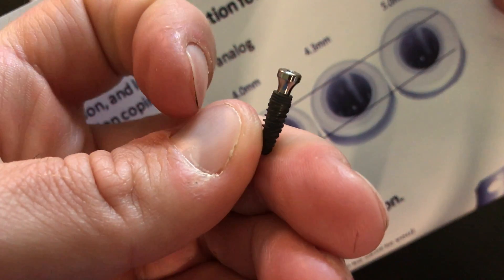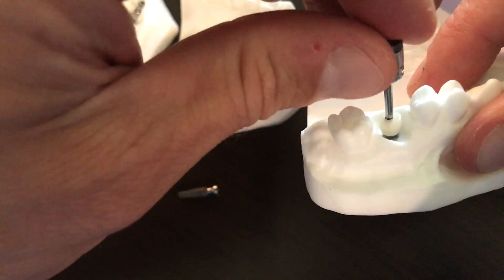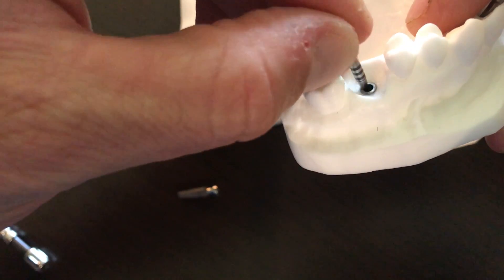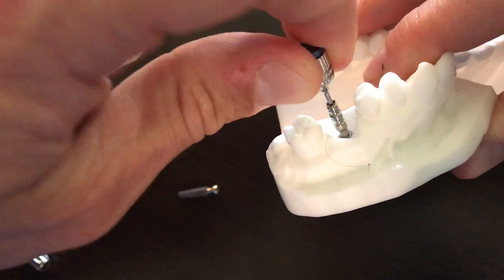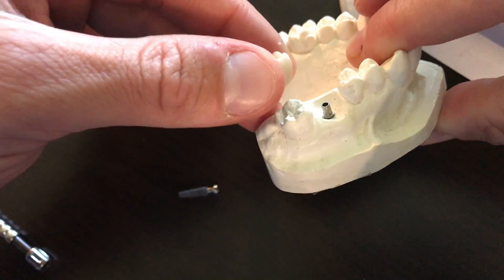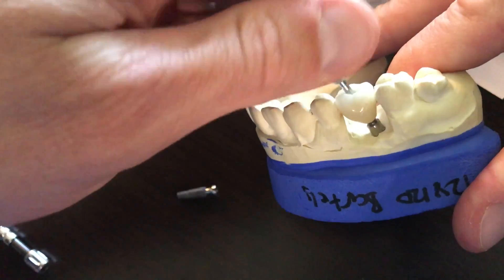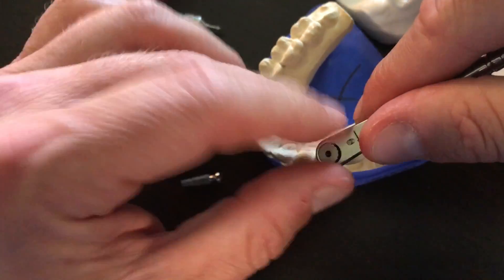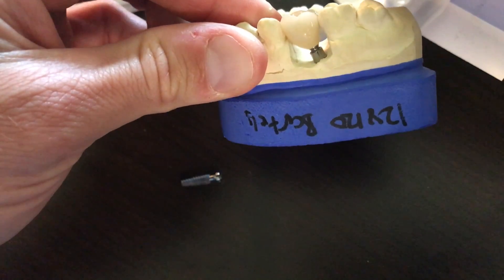Restoring Neodent: implant level impressions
How to quickly and easily restore Neodent Implants:  If the impression coping or final abutment tighten up with a screw driver, then the components is seated, that simple.  Neodent utilizes the morse taper connection for optimal bone maintenance and esthetics.